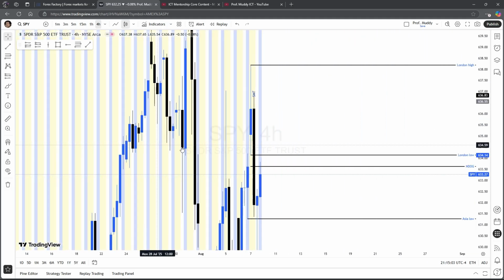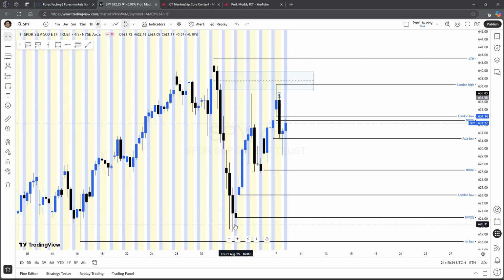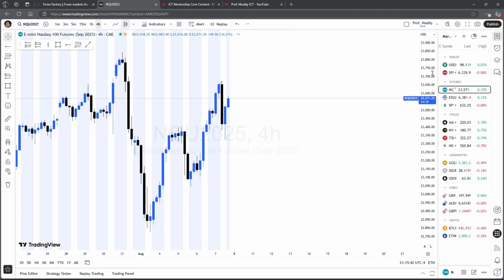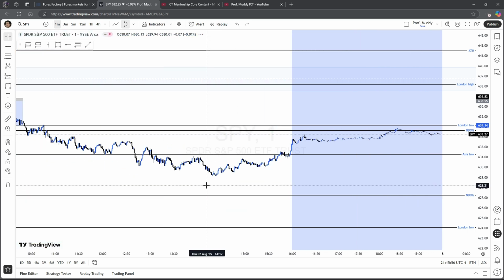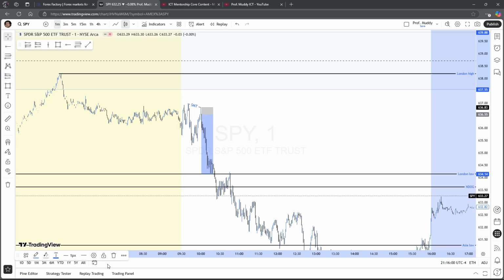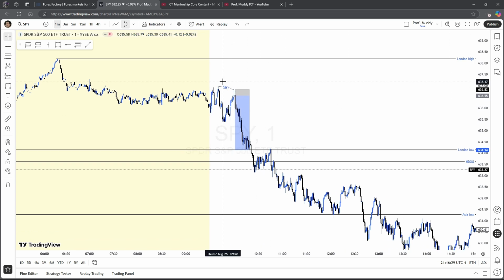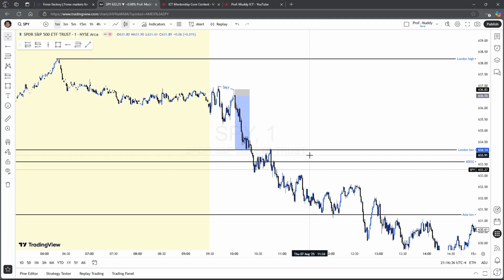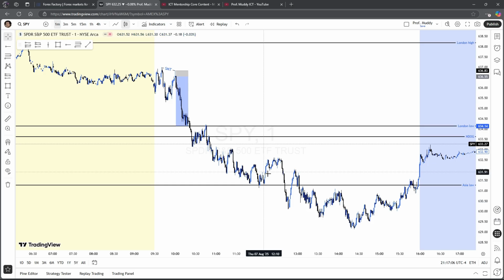$SPY Aug 7, 2025 trade n chill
Took one trade today in the AM session. Noticed at the 10am hour price had manipulated on NQ taking out the AM high whilst ES failed to do so thus forming a bearish SMT while respecting a HTF 4h PD array saw this as confirmation to go short targeting opposing draws on liquidity and price did just that. Took out the London low and filled the NDOG which is what we wanted to see if our theory was correct. GLGT